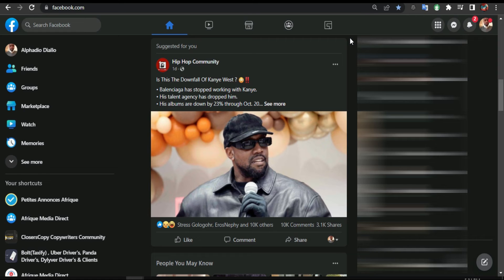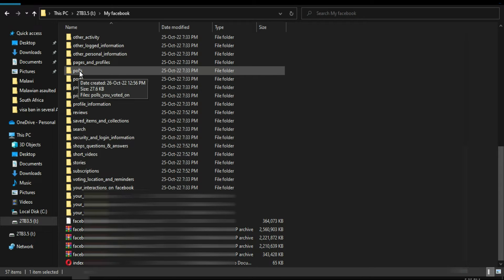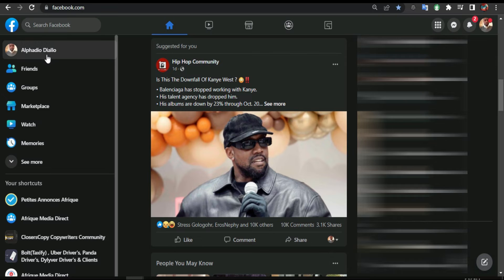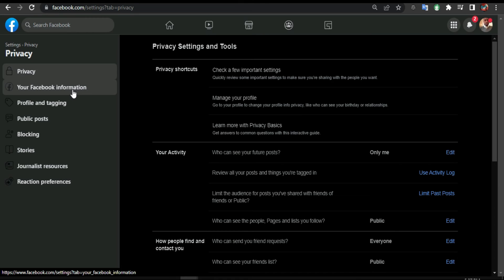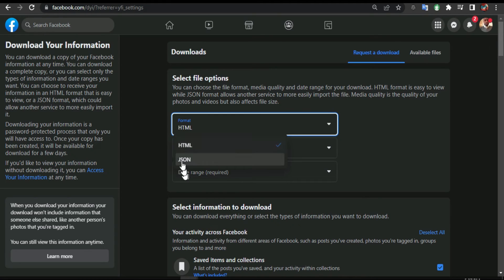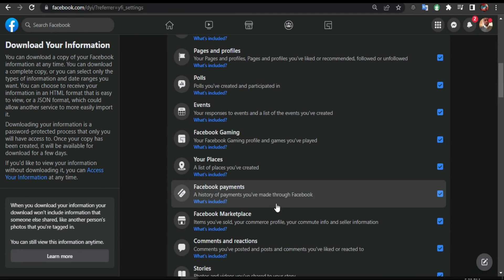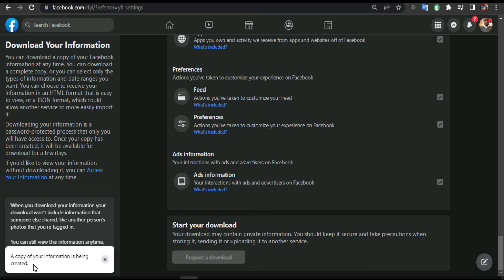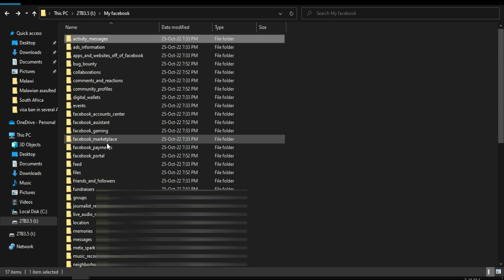How To Download All Of Your Facebook Data and Photos